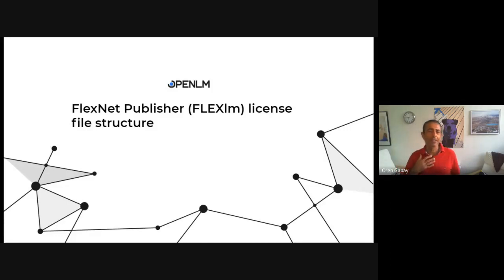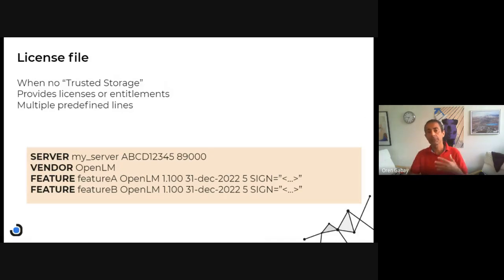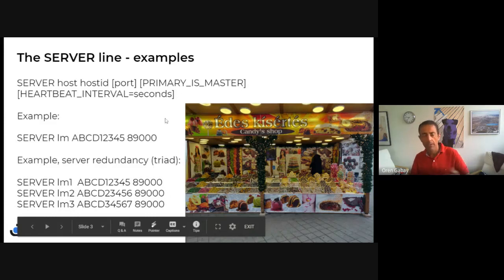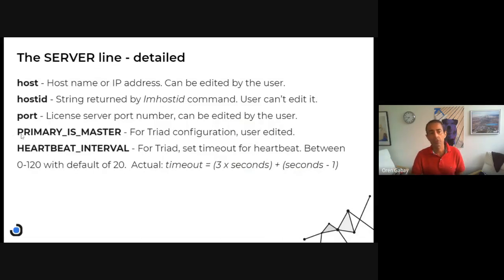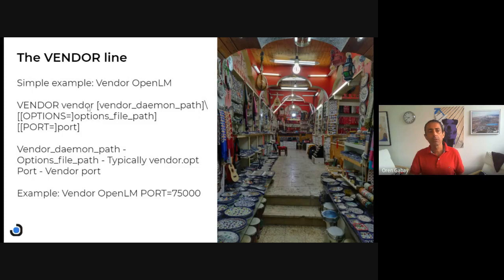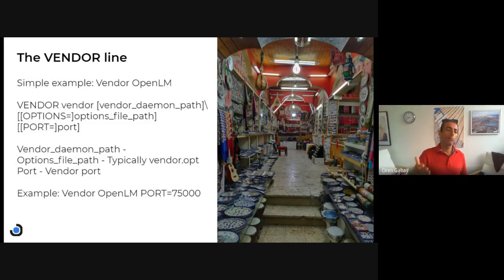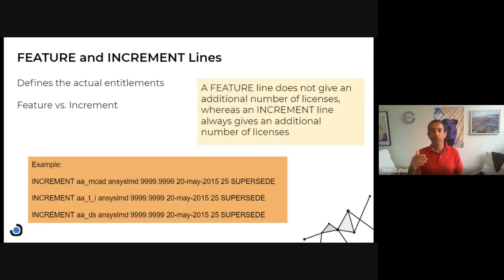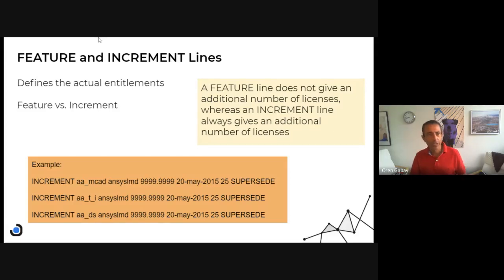Vlog #83 - FlexNet Publisher (FLEXlm) license file structure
FlexNet Publisher (FLEXlm) license file structure is a simple text file format but is very powerful. In this video we discuss the following keywords: server, host, feature and increment. This is composing the customer entitlements from the vendor.